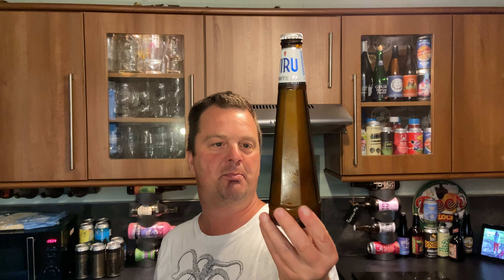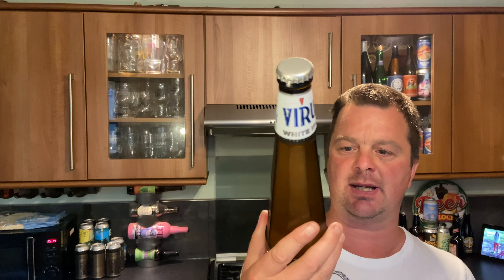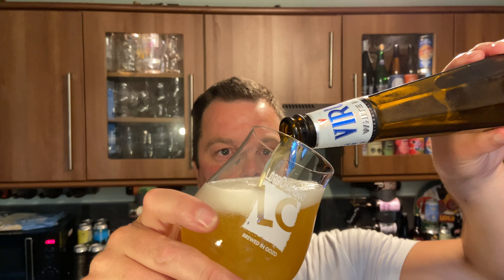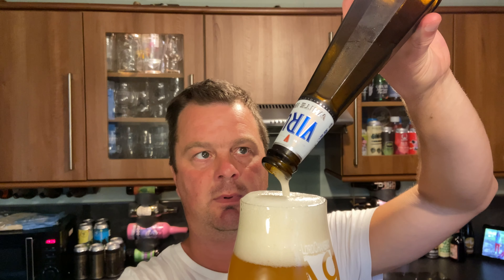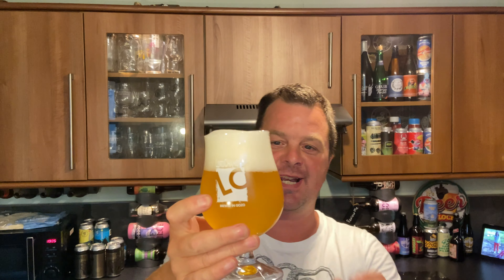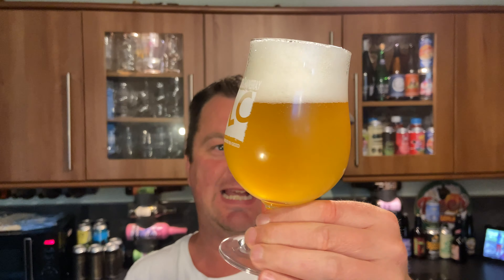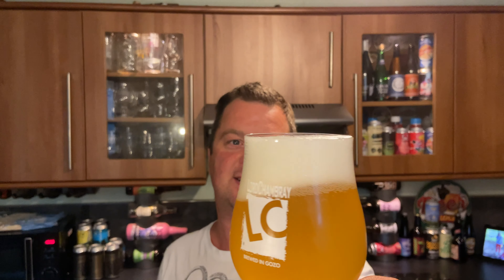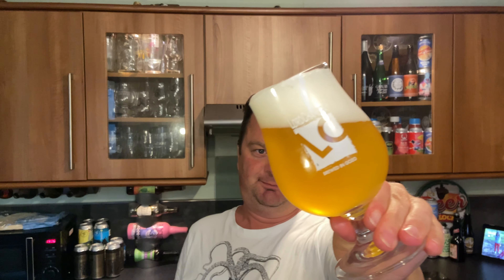Viru White IPA By A Le Coq Brewery / ˈɑ le ˈkokˑ , Estonian Craft Beer Review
Recorded In 4K Ultra HD Real Ale Craft Beer Reviews Viru White IPA By A  Le Coq Brewery / ˈɑ le ˈkokˑ , Estonian Craft Beer Review